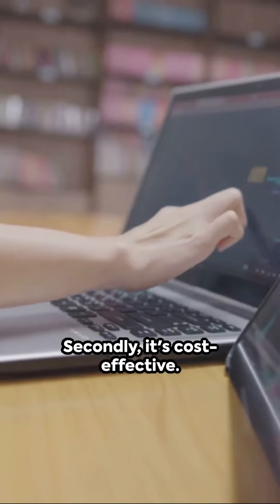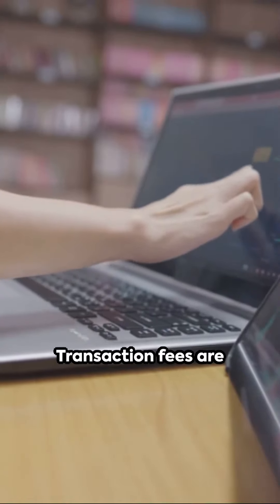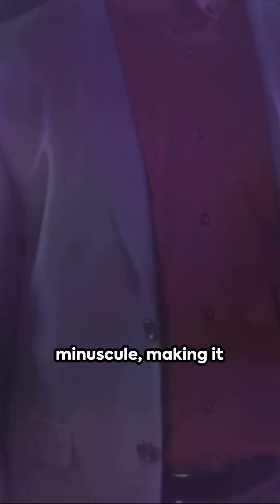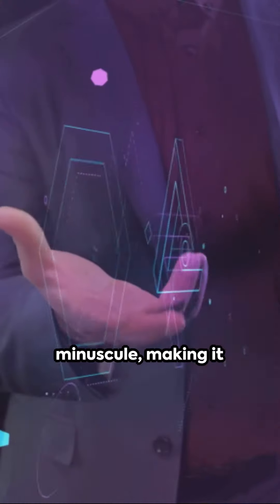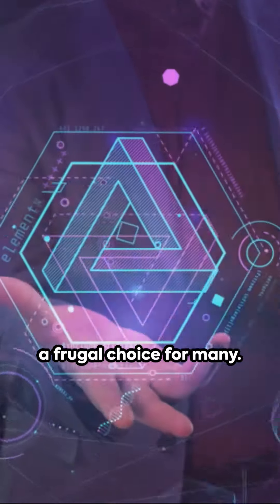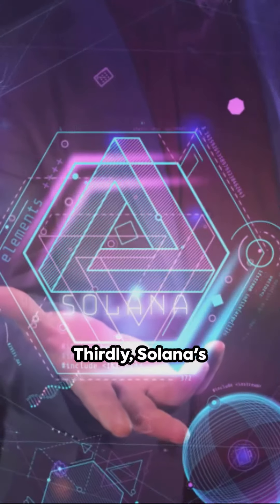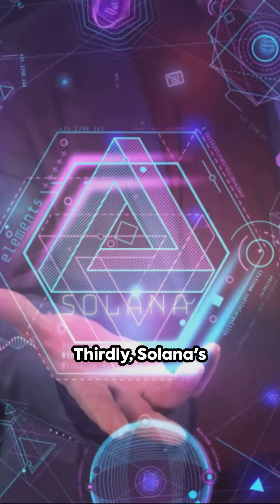Unlocking Solana's Potential: 5 Compelling Reasons to Invest NOW!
Discover the untapped potential of Solana with our latest short video! 🚀 Explore the top 5 solid reasons why NOW is the perfect time to buy Solana and supercharge your crypto portfolio. From scalability to groundbreaking technology, we break down the key factors driving Solana's success. Don't miss out on this valuable insight – watch now and stay ahead in the world of cryptocurrency!